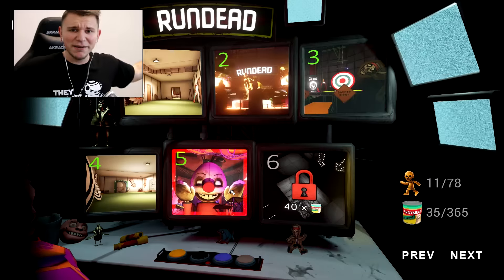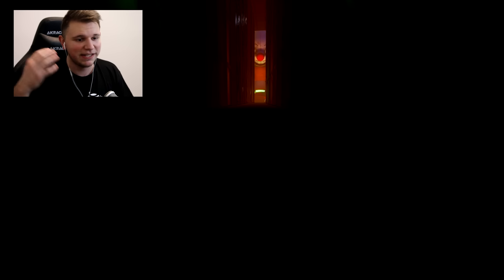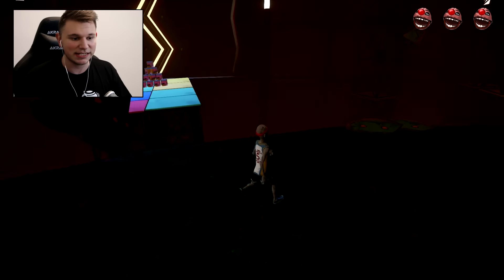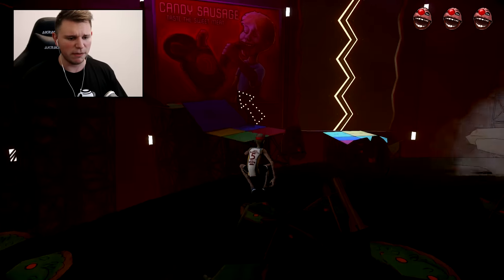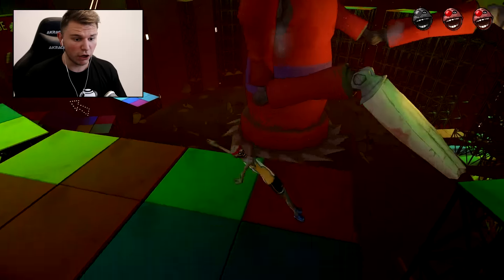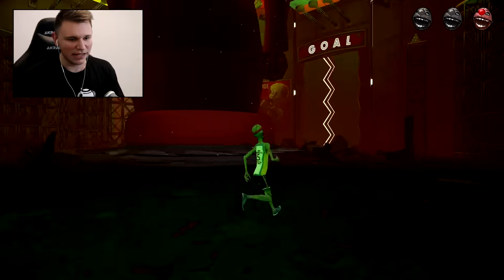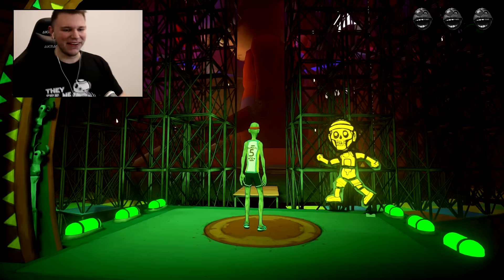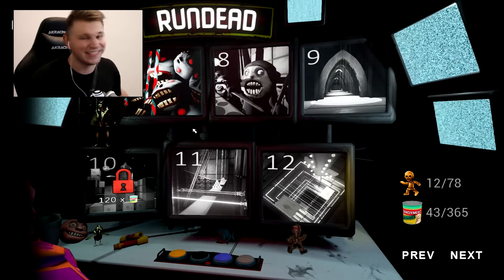CRAZY KILLER CLOWN | Ben & Ed Fun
It's really mad to say this but thank you SO MUCH for being with me for 1000 videos !! Here's to 1000 more woohoo :D

Copyright • TCTNGaming 2015